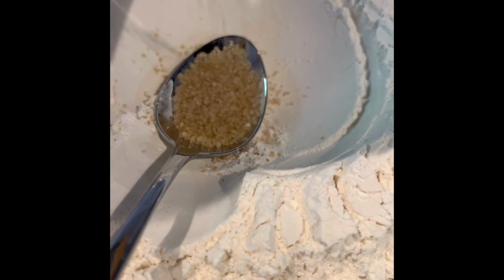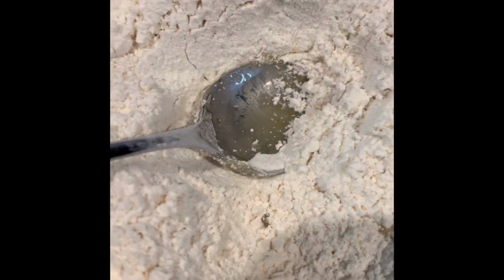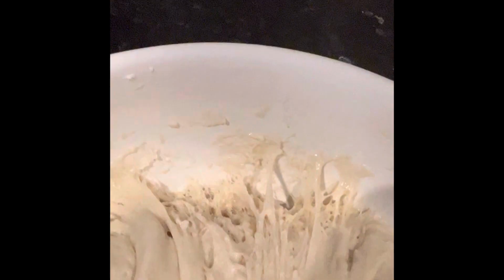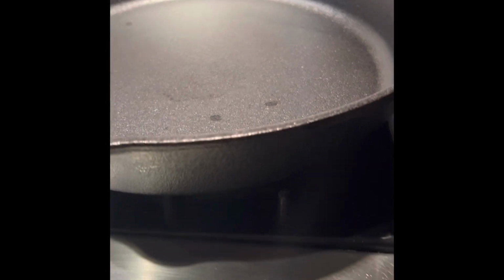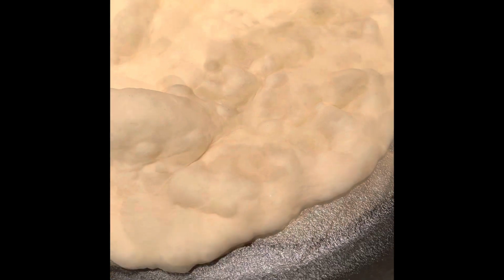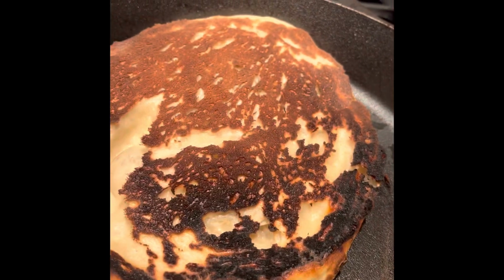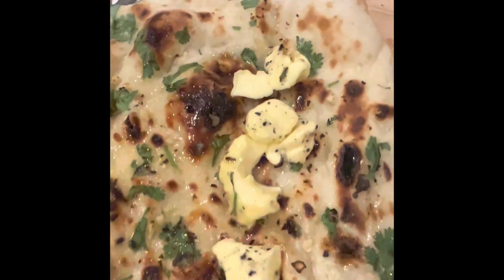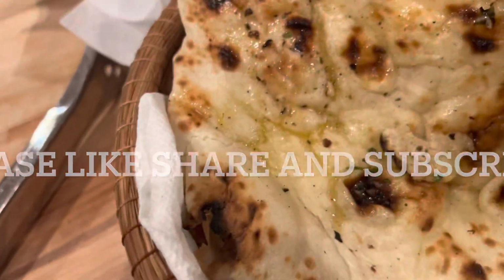Why bother buying Naan from outside. Easy to make and follow recipe.❤️naan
EASY WAY TO MAKE NAAN 🫓.
Ingredients:
3CUPS OF ALL PURPOSE FLOUR
1/2CUP OF YOGURT
1 TEASPOON  🥄 SALT 🧂
1/2 TEASPOON OF SUGAR
10 GRAM OF YEAST
TIPPED WATER 💧/WARM WATER 1/2 CUP
2TABLE SPOONS 🥄 OF ANY KIND OF COOKING OIL
GARLIC 🧄 2 TO 4BUDS
CILANTRO 🌿 FEW LEAVES
BAKING SODA 1/2 TEASPOON
MATHOD :
MIXED ALL INGREDIENTS AND KNEAD THE DOUGH IT SHOULD NOT BE HARD CHECK THE CONSISTENTLY IN THE VIDEO .
PUT IT ASIDE FOR 45 MINUTES AND COVER WITH WET CHEES CLOTH OR FOIL .TURN ON THE HEAT UNDER THE IRON PAN OR TAWA AND IT SHOULD BE WARM ENOUGH
MAKE  SMALL5  BALLS OR 6 THEN ROLL .
PUT SOME WATER ON ONE SOFE THIS SIDE WILL GO ON THE BOTTOM OF THE PAN SO IT WILL STICK PLEASE DO NOT USE NON STICK OTHERWISETHE NAAN OR BREAD WILL FALL OFF . WHEN YOU SEE THAT BREAD HAS  🫧 BUBBLES ON TOP  SURFACE FLIP THE PAN AND SLOW THE FIRE 🔥 UNDER. ROTATE SIDES TO COOK FROM ALL SIDES NOW FLIP AND WITH SPATULA TAKE OFF THE BREAD AND ENJOY 😊
FOR GARLIC NAAN REPEAT SAME MEATHED PUT CRUSHED GARLIC 🧄 AND CILANTRO 🌿 AND ROLL AGAIN TO MAKE SURE IT WILL STICK TO THE NAAN. THEN FOLLOW THE SAME MEATHD AND CHECK THE VIDEO FOR THAT .